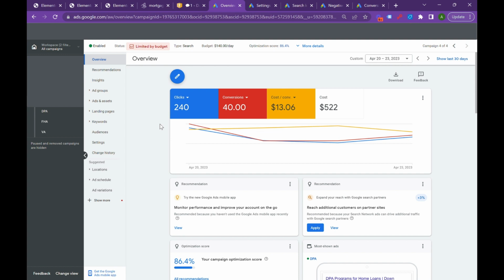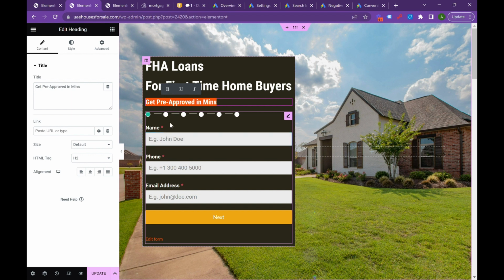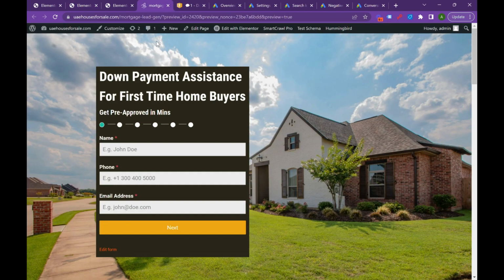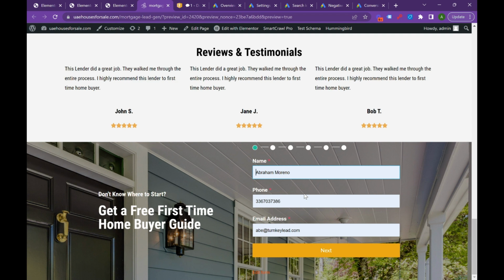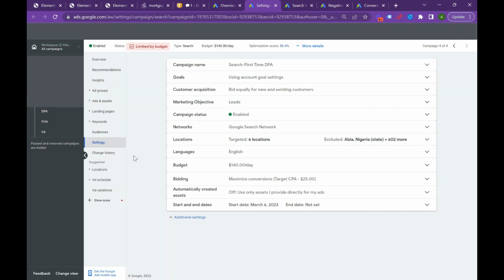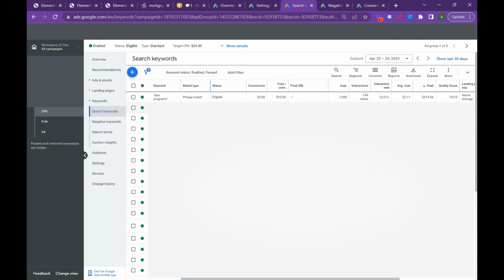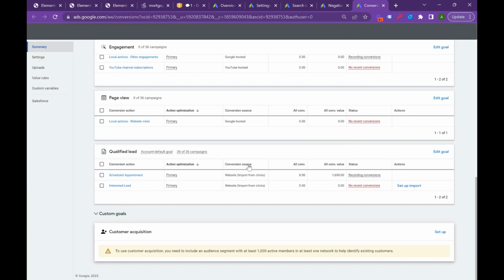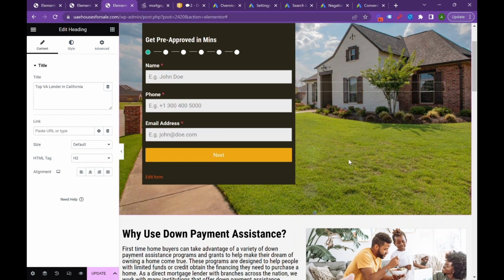Mortgage Lead Generation Guide in 2023 & 2024 - Learn How to Generate $13 Leads in Google Ads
Are you struggling to generate high-quality mortgage leads for your business in 2023 and 2024? The mortgage industry is highly competitive, and it can be challenging to stand out and attract the right prospects. Fortunately, there are effective lead generation strategies that can help you reach your target audience and convert them into paying customers.

In this comprehensive guide, we'll walk you through the latest trends and techniques for effective mortgage lead generation. We'll cover everything from identifying your target audience and creating compelling ad copy to optimizing your landing pages and tracking your results.

One of the most powerful tools for mortgage lead generation is Google Ads. With over 3.5 billion searches per day, Google is the most popular search engine in the world, and it offers a wide range of targeting options and ad formats to help you reach your ideal prospects.

In this video, we'll show you how to leverage the power of Google Ads to generate high-quality mortgage leads that cost as little as $13 each. We'll walk you through the process of setting up and optimizing your campaigns, including selecting the right keywords, creating effective ad copy, and using audience targeting to reach your ideal prospects.

But effective lead generation is about more than just running ads. You also need to create a compelling offer and a high-converting landing page to capture your prospects' attention and persuade them to take action. We'll show you how to create an offer that resonates with your target audience, and how to design a landing page that is optimized for conversions.

Tracking your results is also crucial for effective mortgage lead generation. You need to know which ads and landing pages are performing well, and which ones need improvement. We'll show you how to set up conversion tracking in Google Ads and how to use analytics tools to measure your results and make data-driven decisions.

Whether you're a seasoned mortgage professional or just starting out in the industry, this guide is packed with valuable tips and strategies that can help you take your lead generation efforts to the next level. You'll learn how to create ads that attract the right prospects, how to design landing pages that convert, and how to track your results to improve your ROI over time.

So if you're ready to start generating high-quality mortgage leads that cost as little as $13 each, watch our Mortgage Lead Generation Guide today and take your business to the next level!